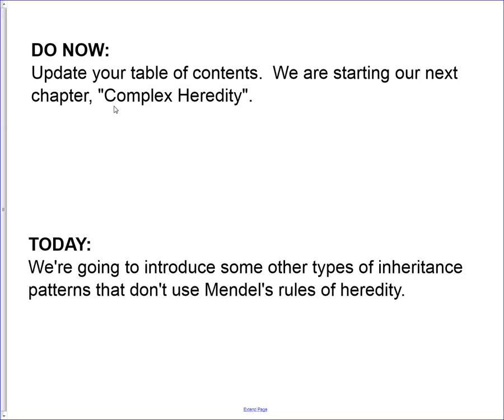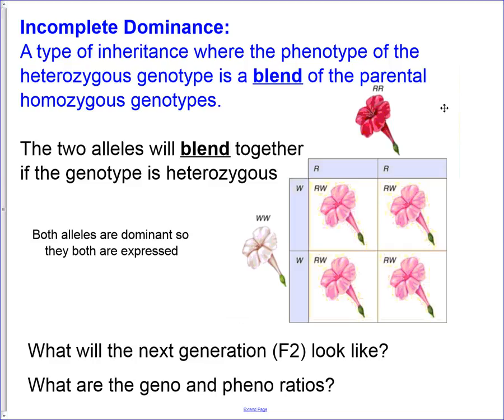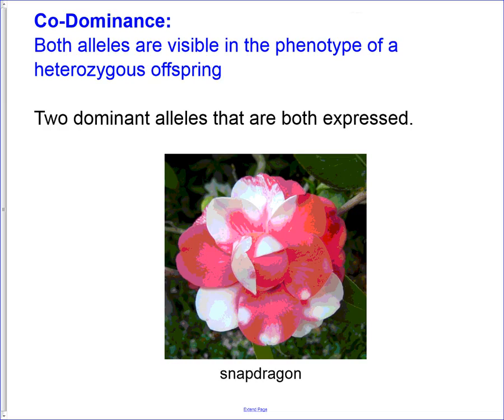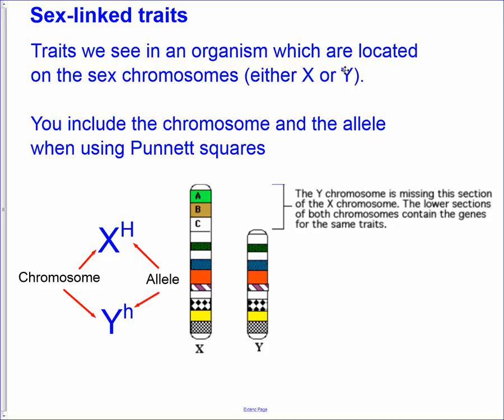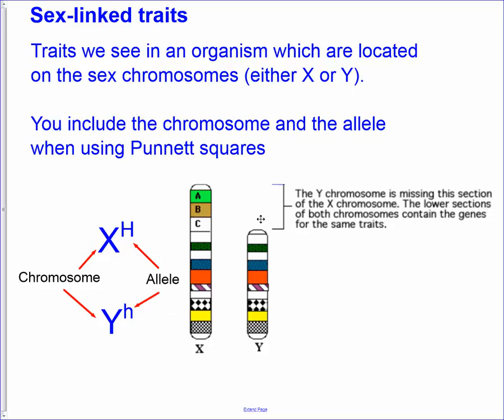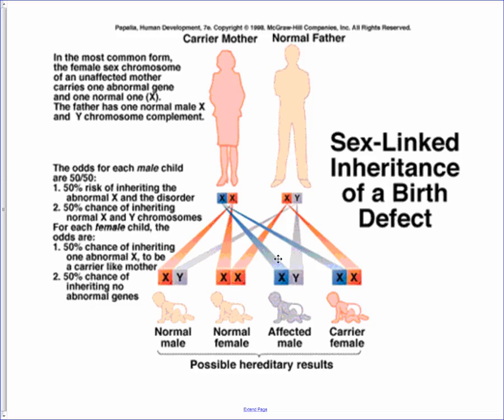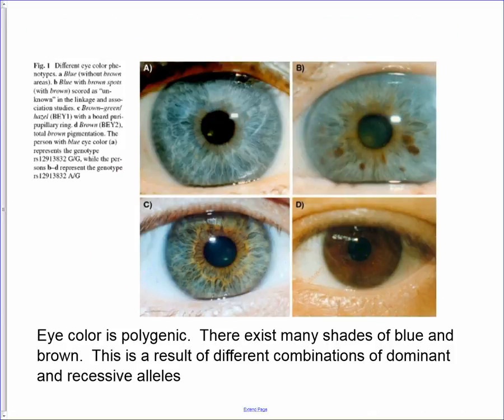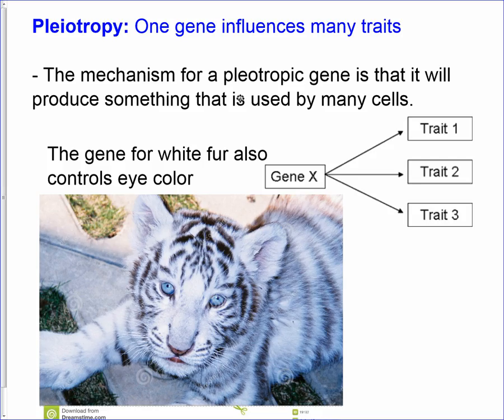L1 Intro to Complex Heredity